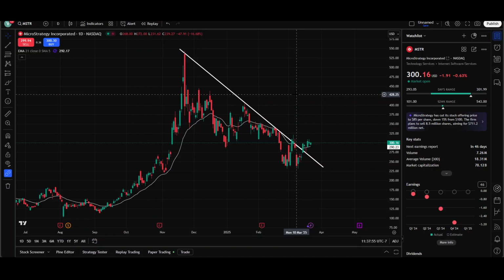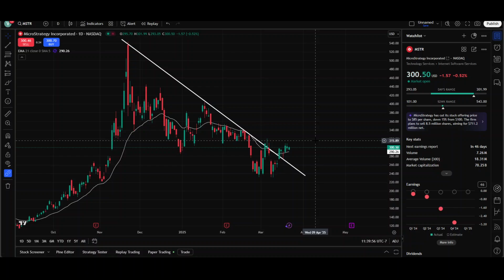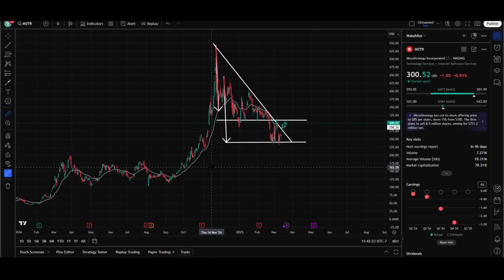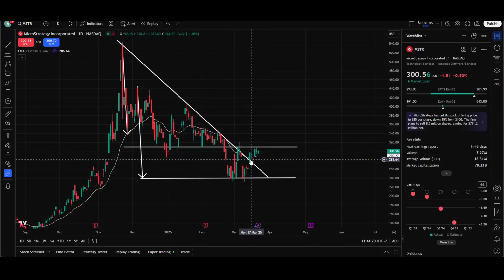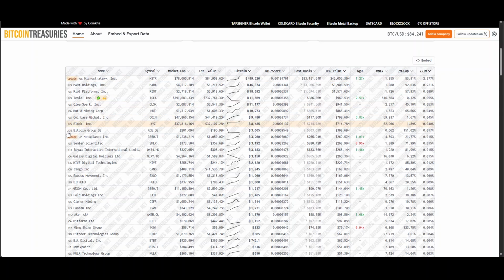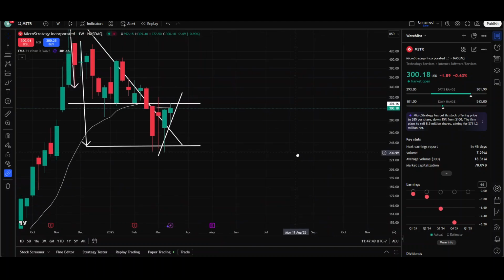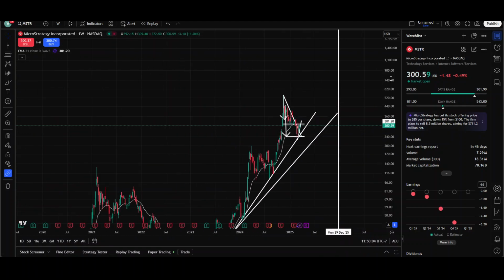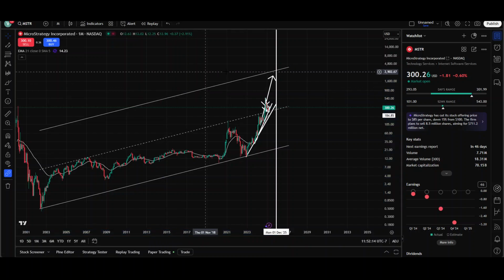Strategy (MicroStrategy) Stock: Price Predictions Using Technical Analysis.